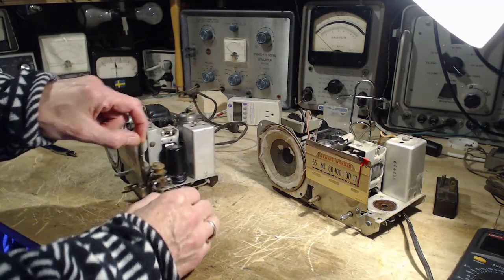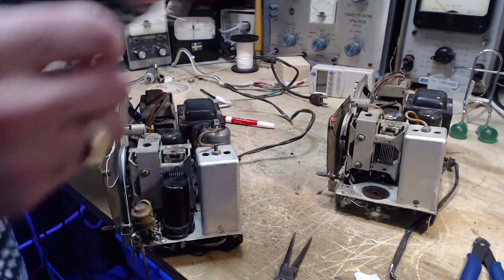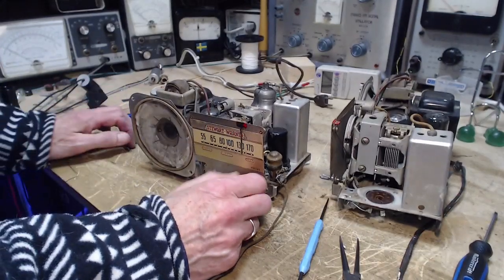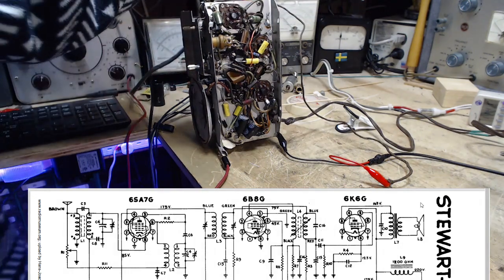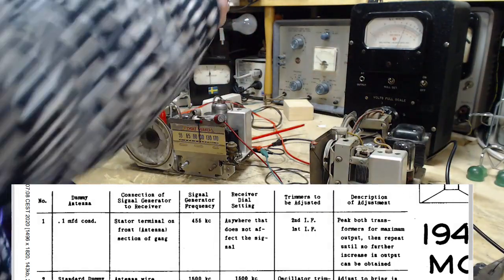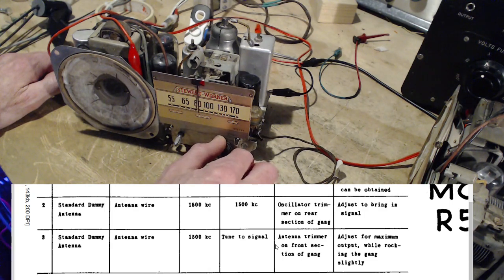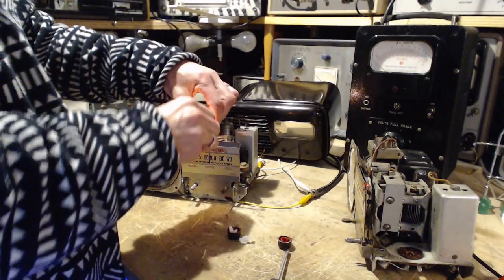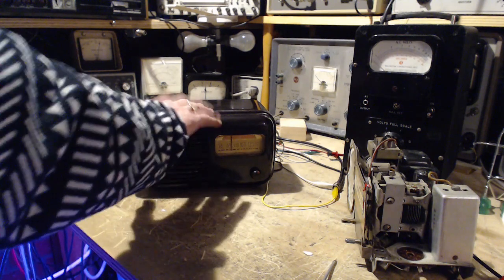Stewart Warner R514 Tube Radio Video #15 - Dial String, Alignment and Finale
I reinstall the dial string, align the radio (was way off) and then it's back into it's Bakelite cabinet for a final look and listen.  It's a happy ending to a very tough repair journey.